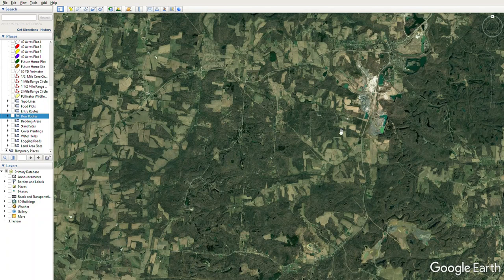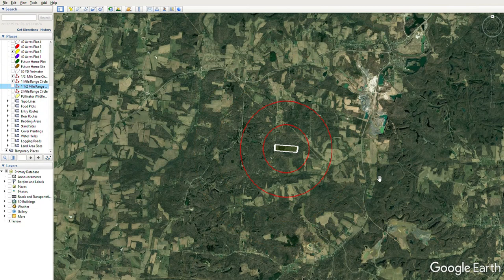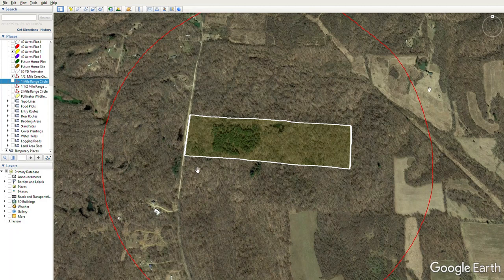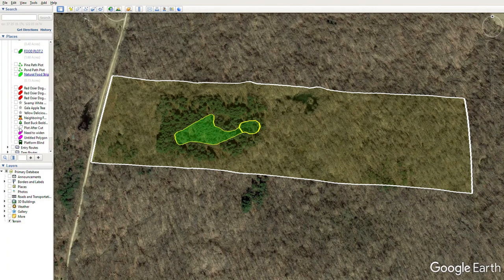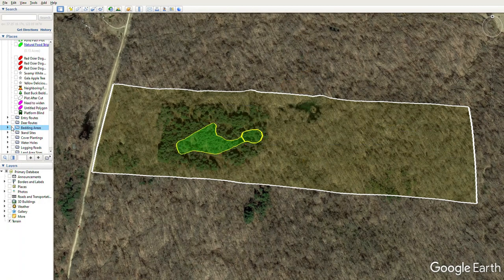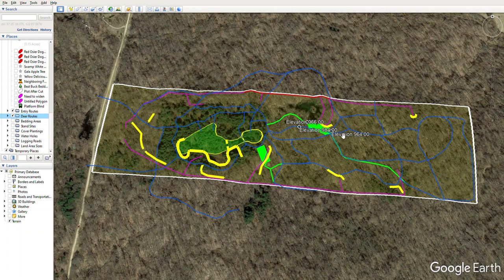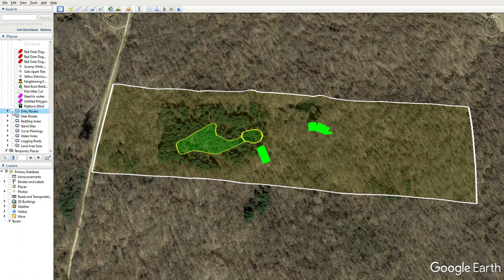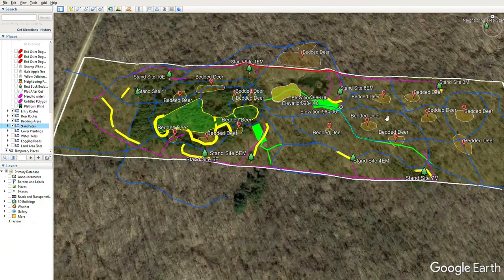Using Satellite Imagery in Whitetail Property Design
Modern advances in technology have afforded us the opportunity to use satellite imagery in the scouting, surveying, and designing of Whitetail Habitats.  There are several free or purchased apps that incorporate satellite imagery with various useful digital tools.  This information can be used from the initial process of searching for prospective land all the way through to the implementation of a habitat strategy.  Our busy lives necessitate a more efficient process so that we can spend more time with family, while simultaneously accomplishing our Whitetail Habitat goals.  This is one simple video showing our property design through the use of a satellite imagery program.